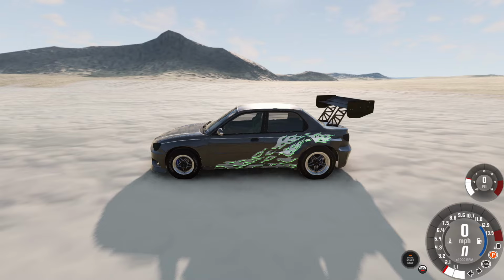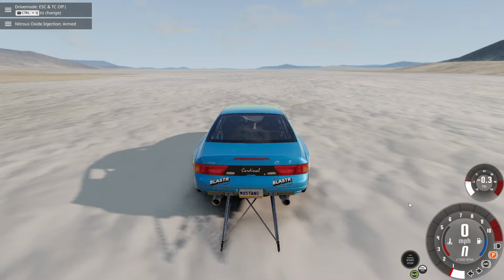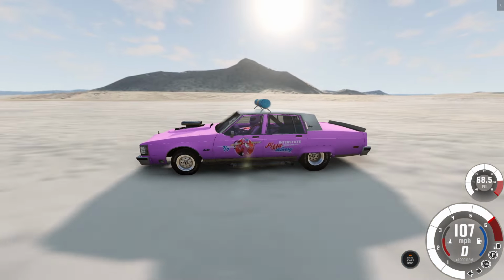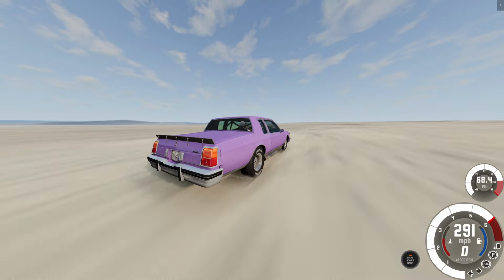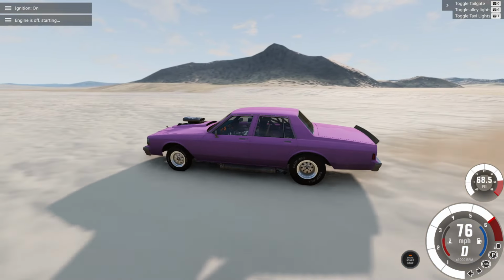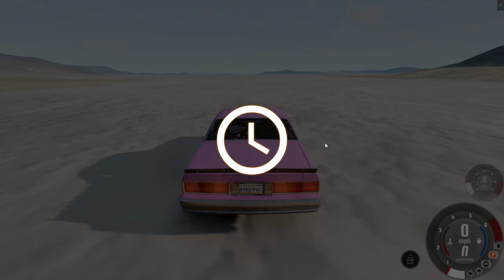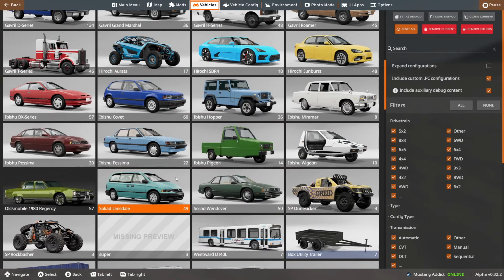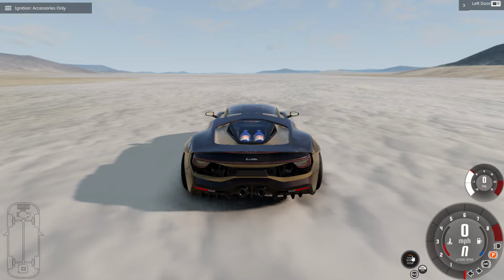Let's do some Top Speed runs!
Today, I decided to test the top speed of various vehicles in the game. Hope you enjoy!